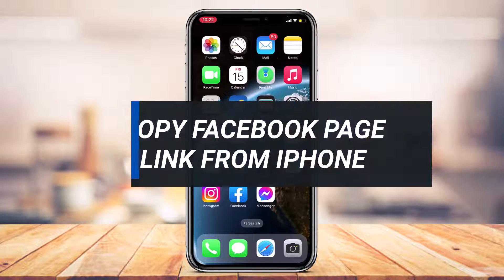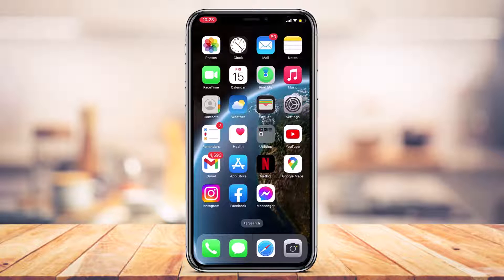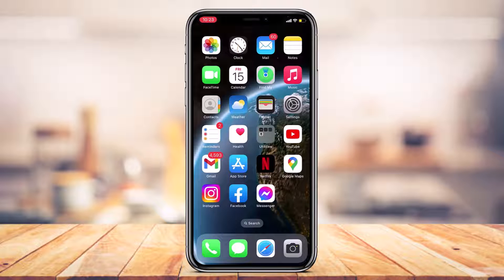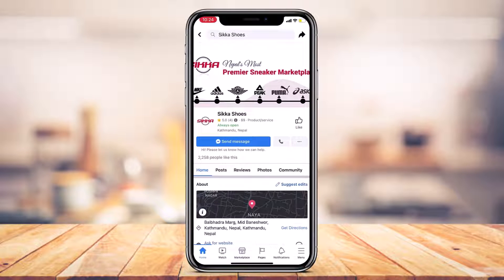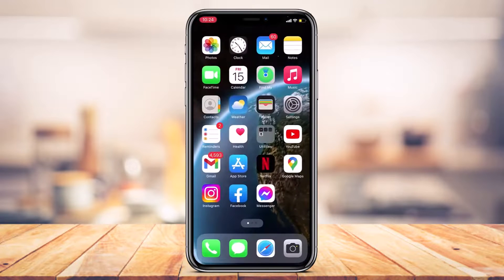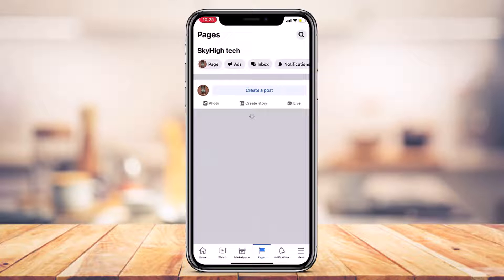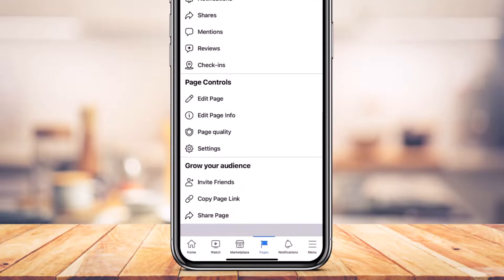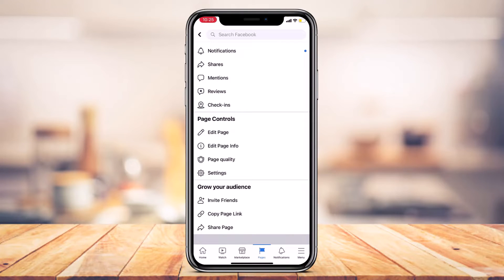Copy Link of Facebook Page From iPhone !! (2022)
This video guides you in an easy step-by-step process to copy the link to the Facebook page from your iPhone.

I will show you both ways on whether you want to copy the link of someone else's page or your own Facebook page on an iPhone. So make sure to link with us till the end of this tutorial.

Follow these simple steps:
1. Update the Facebook app to the latest version
2. Open Facebook and login to your account
3. Open the page you would like to copy the link of
4. Tap on the three-dot icon beside that page
5. Select Copy Link.
6. To copy the link of your own page, open the page menu
7. On the top right, select the option called More.
8. Tap on Copy Link at the bottom of the screen.

0:00 Introduction
0:23 Update Facebook App
0:48 Copy Others Facebook Page Link
1:46 Copy Own Facebook Page Link
2:57 Outro: Final Verdict